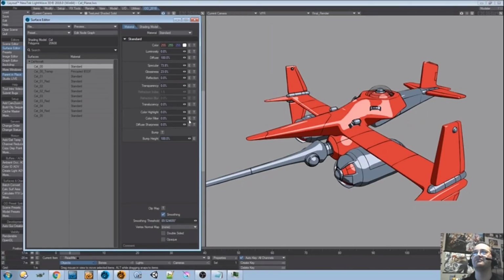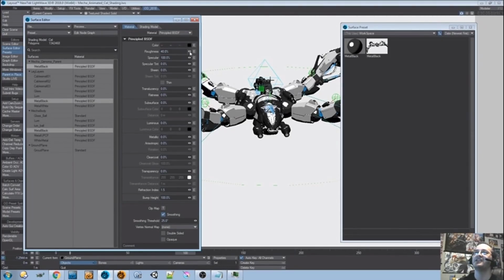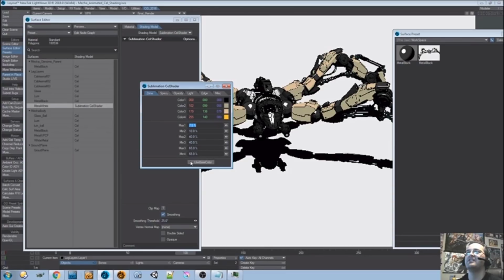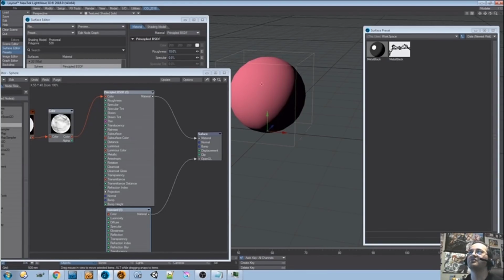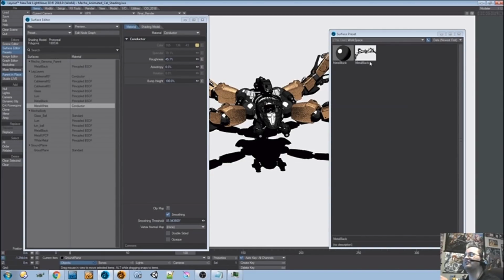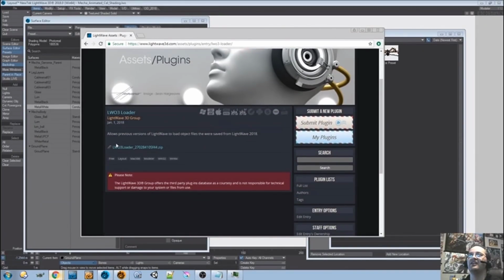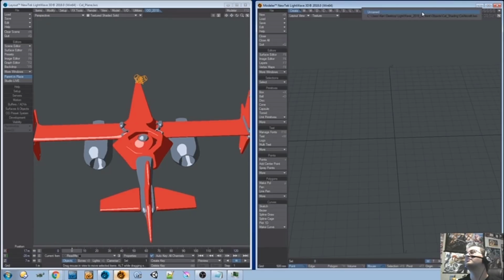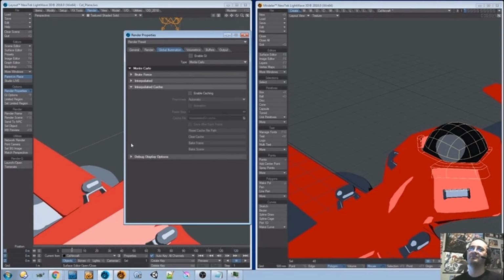LightWave 2018 New Features Part 1